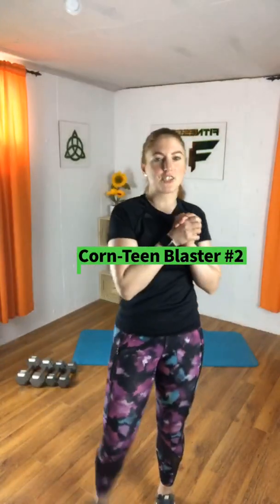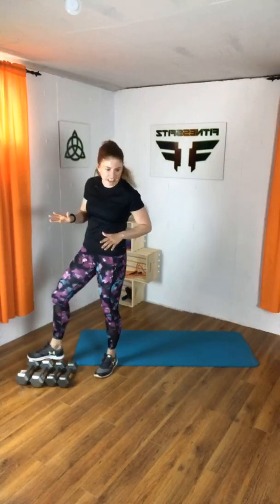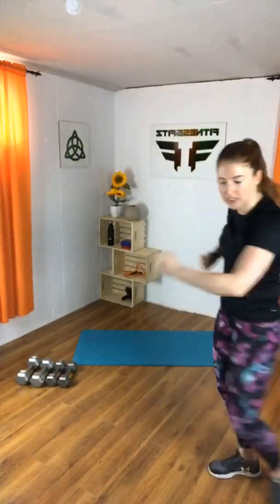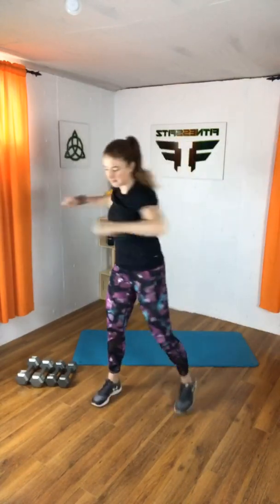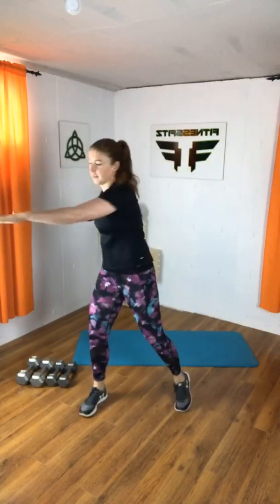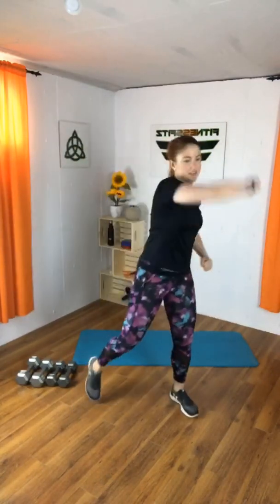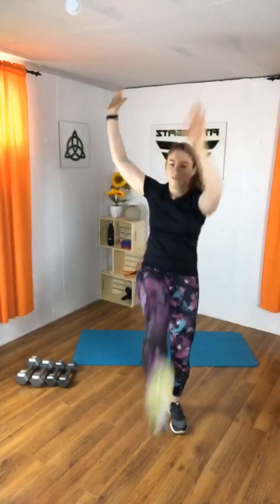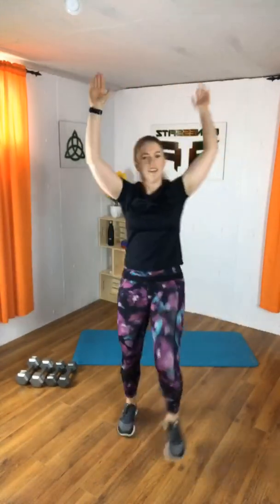Corn-Teen Blaster #2 | Home Workout | FitnessFitz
An intense 30 mins of cardio, weight training and core.

You will need dumbbells or something to use for weights & a mat or towel.